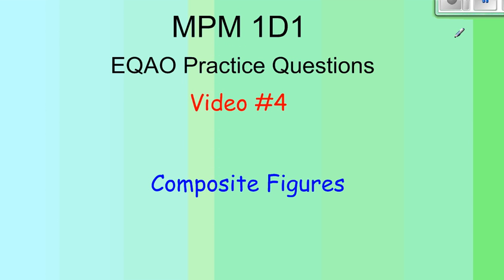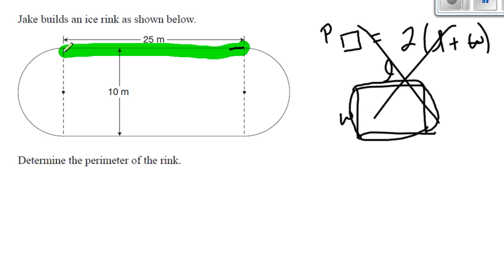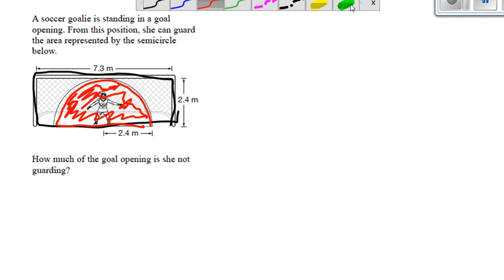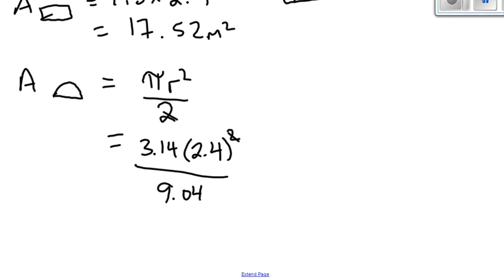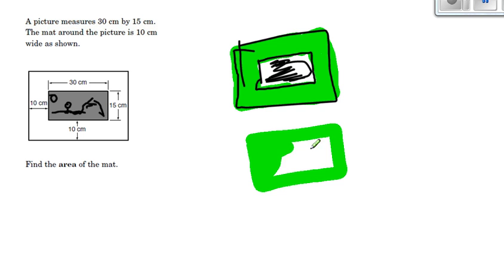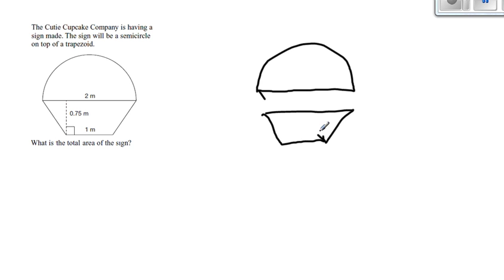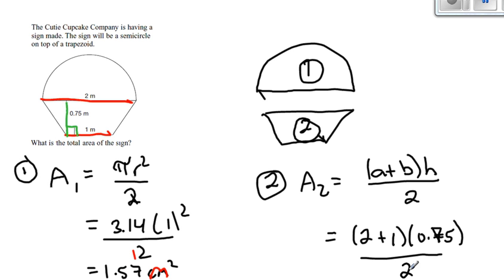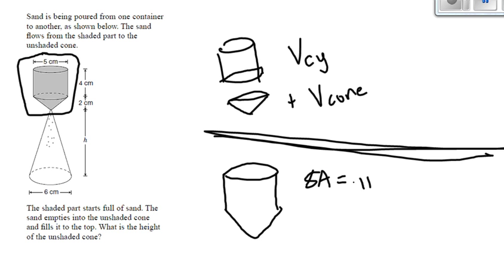eqao prep video 4 Composite Figures.wmv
MPM 1D1 - EQAO practice questions video #4 - Composite Figures - finding perimeter, area, volume and surface area of Composite Figures